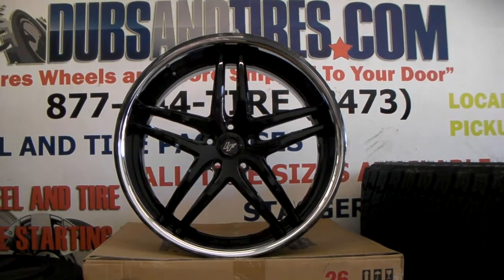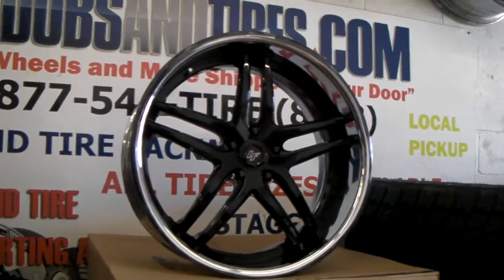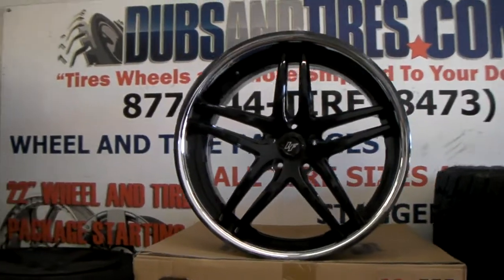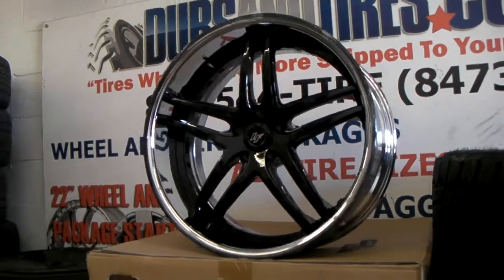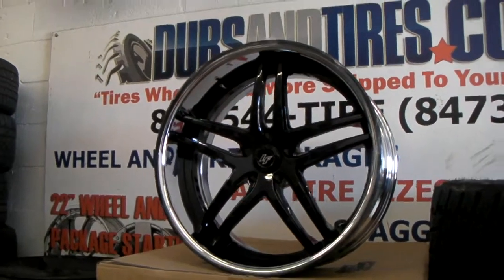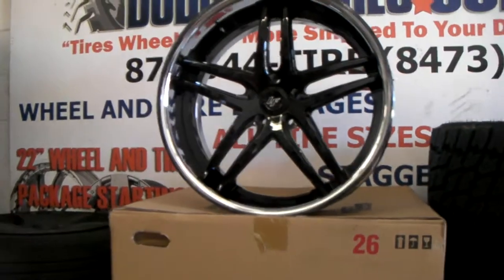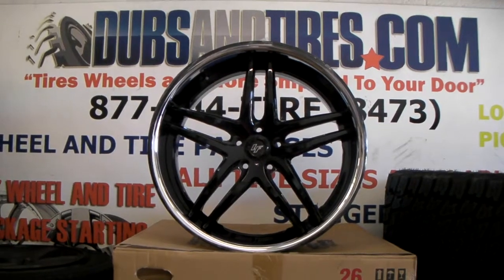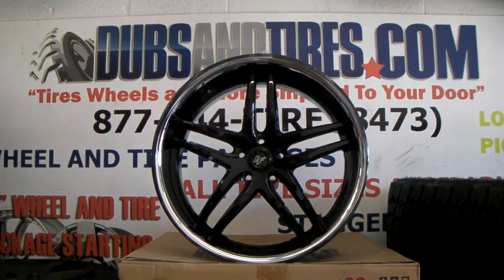Lexani LS05 Black w/ Chrome Lip Wheels 3 Piece Custom Forged Rims Shipping Worldwide